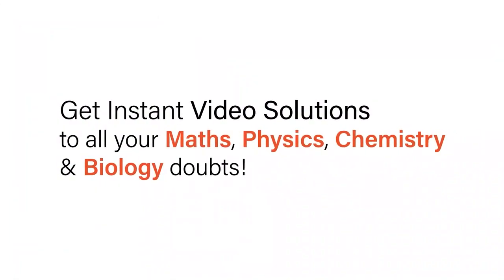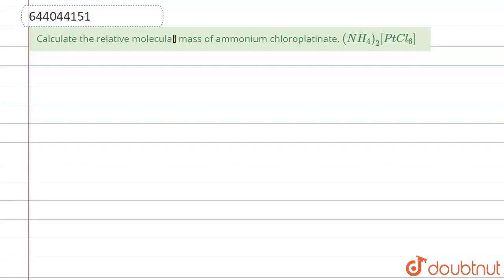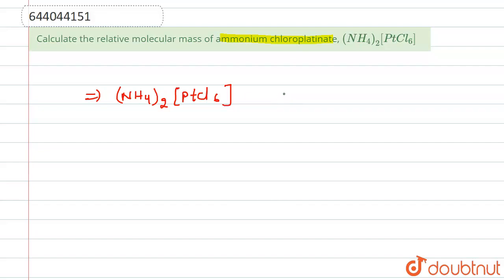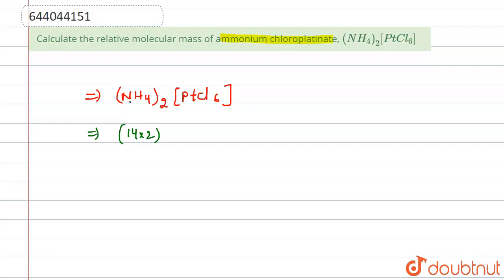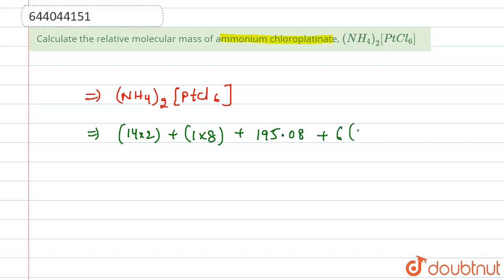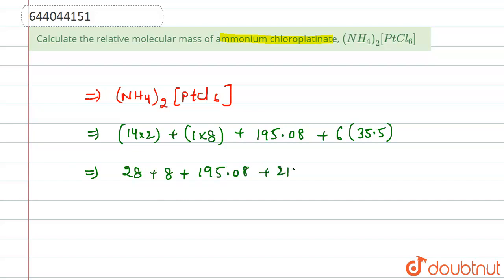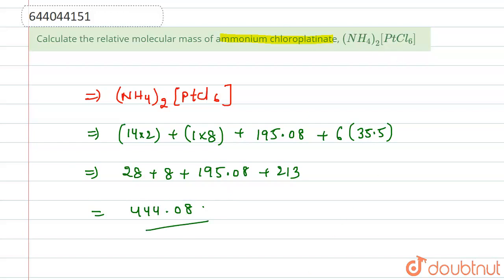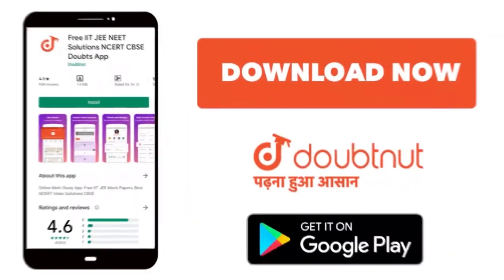Calculate the relative molecular mass of ammonium chloroplatinate,(NH_(4))_(2)[PtCl_(6)] | 10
Calculate the relative molecular mass of ammonium chloroplatinate,(NH_(4))_(2)[PtCl_(6)]
Class: 10
Subject: CHEMISTRY
Chapter: MOLE CONCEPT AND STOICHIOMETRY
Board:ICSE

👉 Have Any Query? Ask Us.